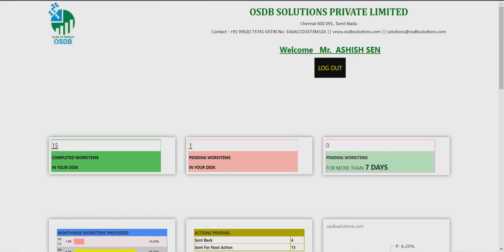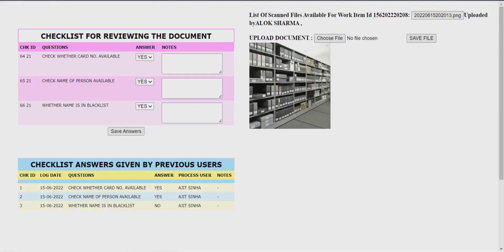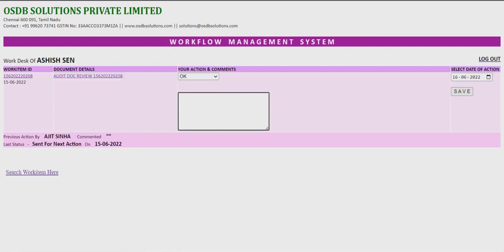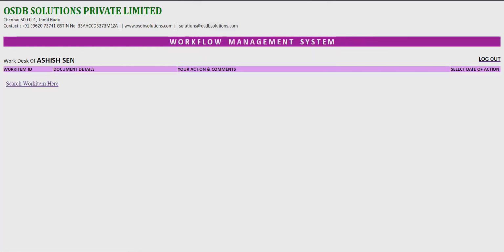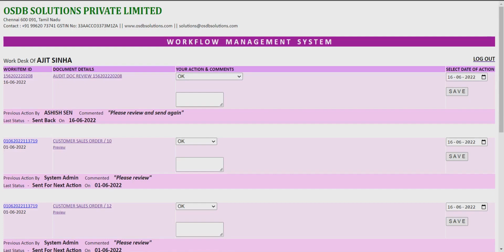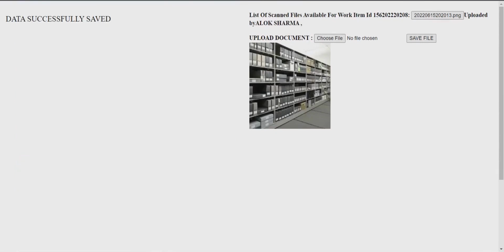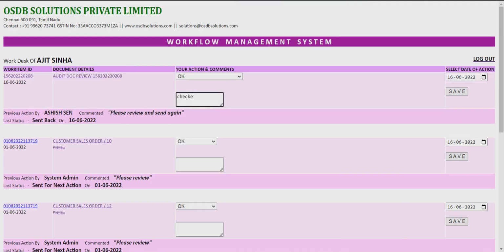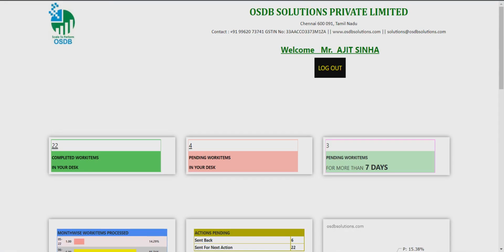WORKITEM / TASKS - What Happens If Sent Back in simpliRP BCMS